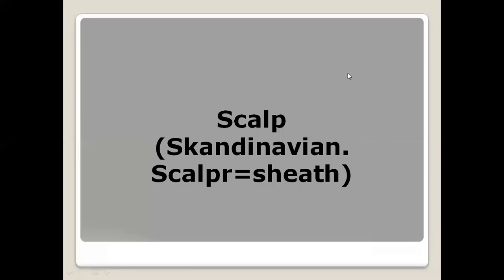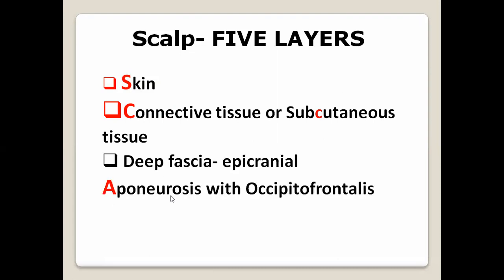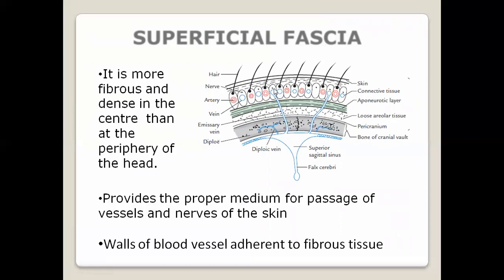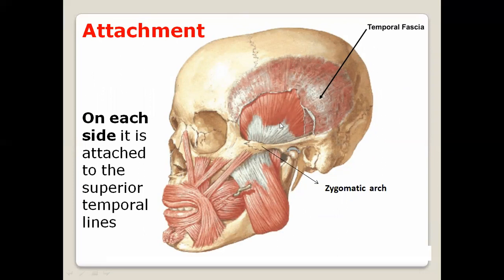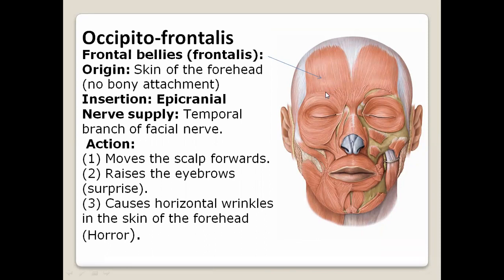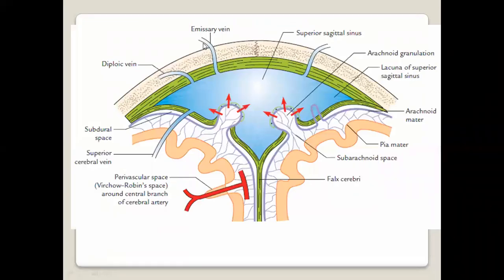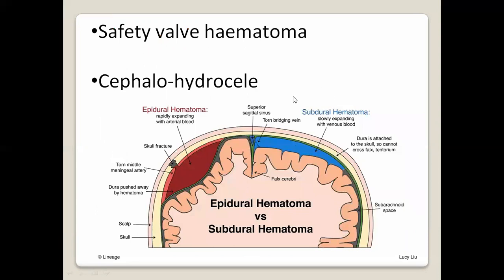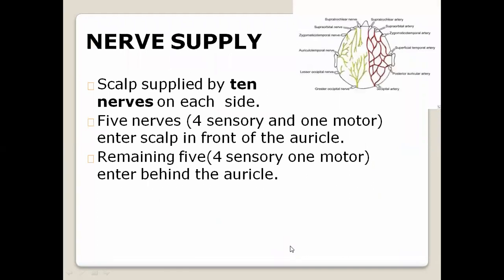Scalp-II (Layers of the Scalp)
Layers of the scalp and its applied anatomy